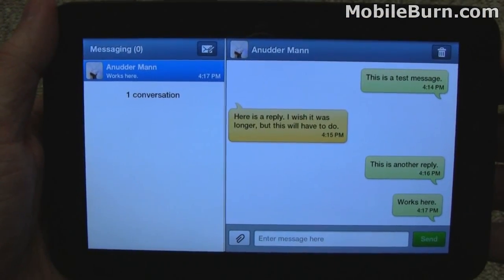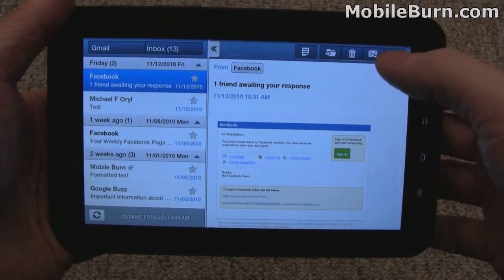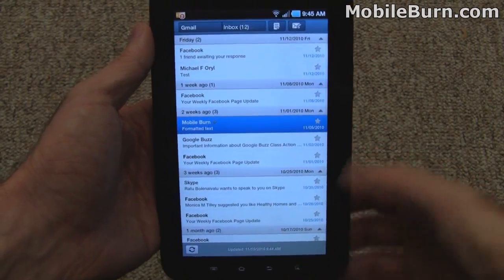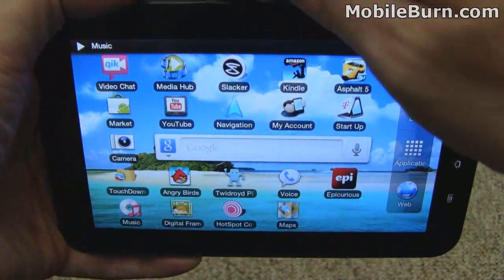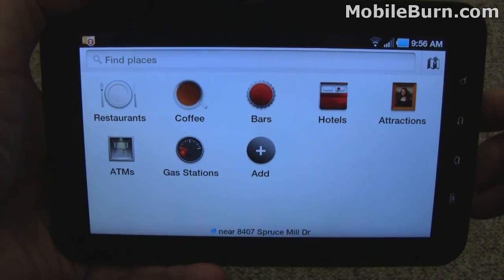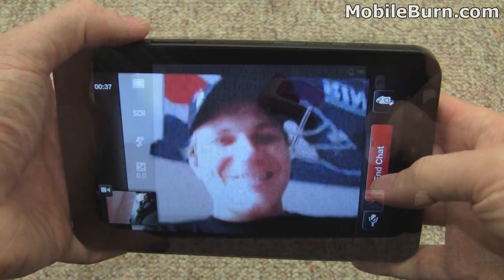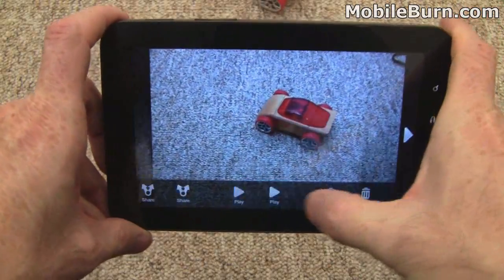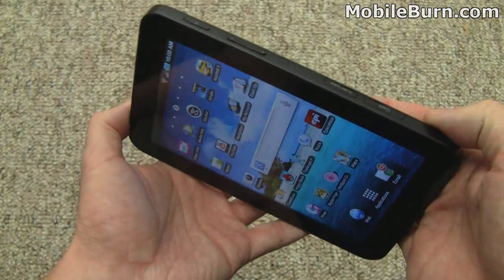Samsung Galaxy Tab (T-Mobile) review - part 2 of 2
MobileBurn.com - The Samsung Galaxy Tab is an Android 2.2 based tablet that is being offered by T-Mobile USA. The device supports 3G data and Wi-Fi, and features a large 7-inch touchscreen display, 16GB of built-in storage, and a 3.2 megapixel camera with flash.